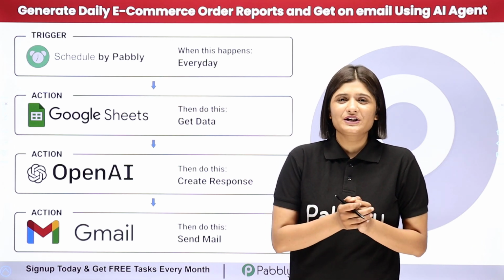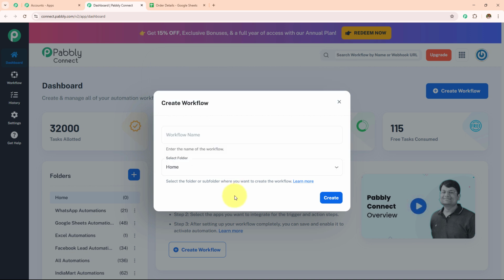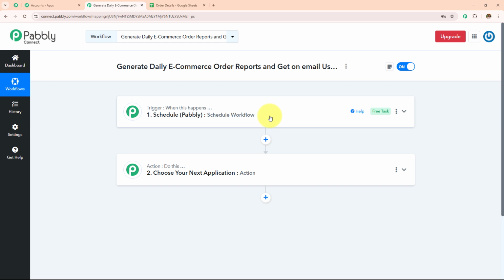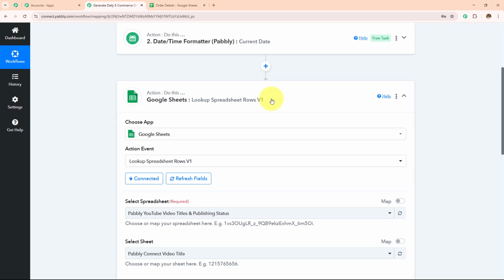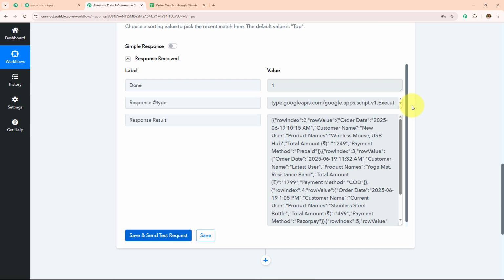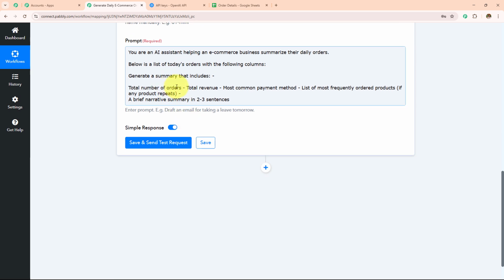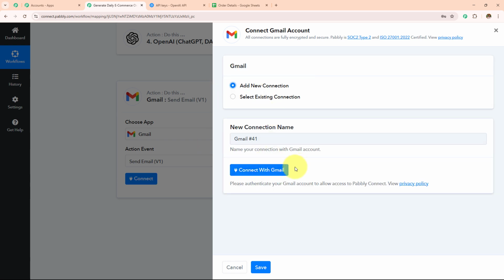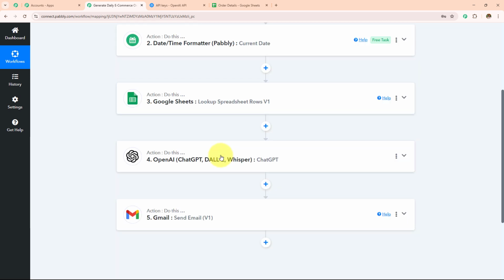How to Generate Daily E-Commerce Order Reports and Get on Email Using AI Agent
In this video, you'll learn how to generate daily e-commerce order reports and receive them via email using an AI agent. We’ll guide you through the process of leveraging your e-commerce platform and an AI tool to compile order data efficiently. Pabbly Connect simplifies this workflow by automating the retrieval and emailing of your daily reports—taking the hassle out of manual report generation. By the end, you'll save time and improve your order tracking process effortlessly.

Use Case:-

I run a small online store selling handmade home decor, Ecommerce Store. Instead of manually checking each day’s sales, I’ve set up an automation that pulls all new orders into Google Sheets, and then an AI agent summarizes them into a clean report — which I receive by email everyday

Benefits of Pabbly Connect:

1. Automation: Save time, money, and resources by automating tasks.

2. Integration: Connect various web services to create efficient workflows.

3. Security: Enjoy industry-standard security for your data.

4. Scalability: Easily add new applications and services to your workflow.

5. Cost-effective: Choose from plans suitable for different business sizes, with no charges for internal tasks.